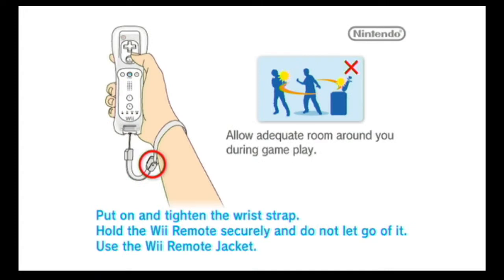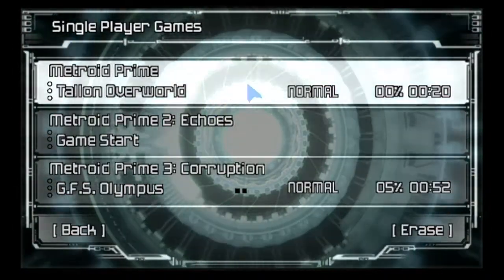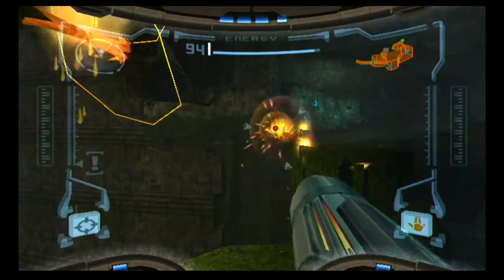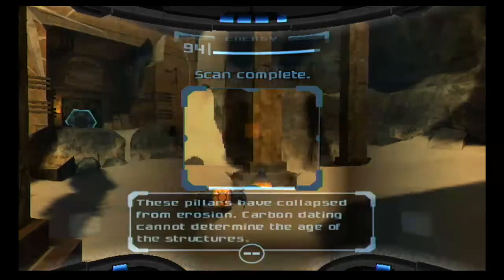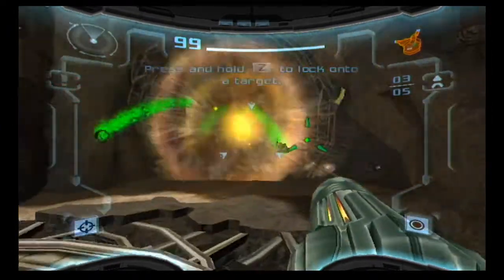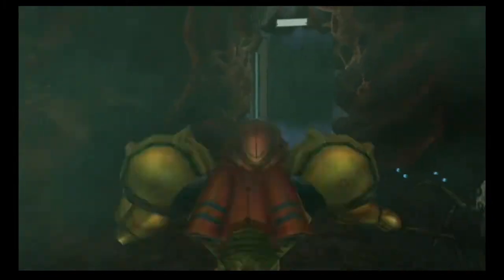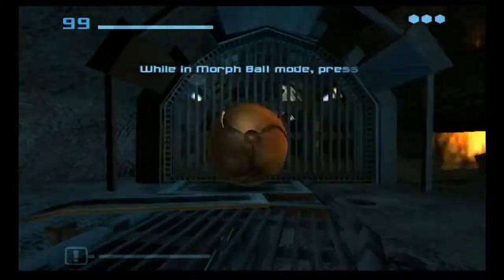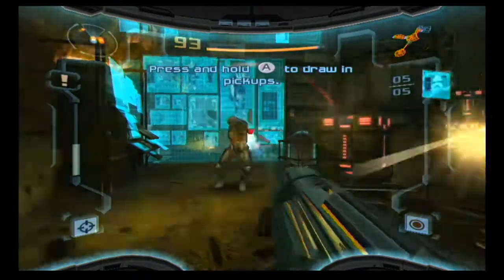Metroid Prime Trilogy - Show Off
Metroid Prime Trilogy is hot and ready for you. Jordan, Jeff and Josh show it off to all wondering what the big deal is.